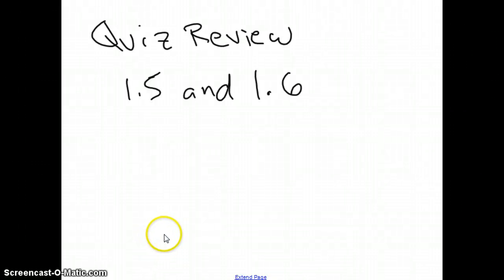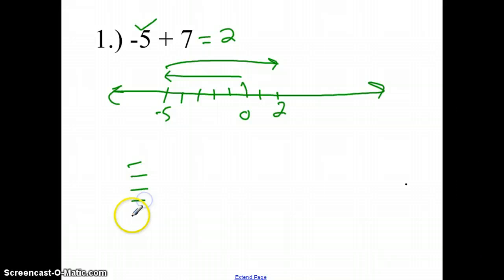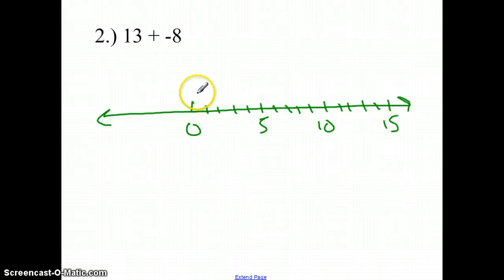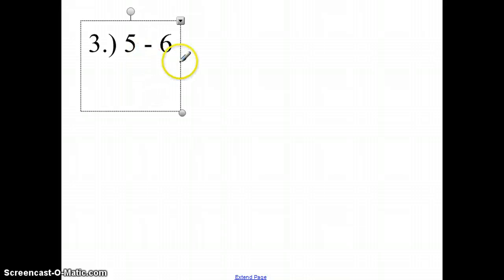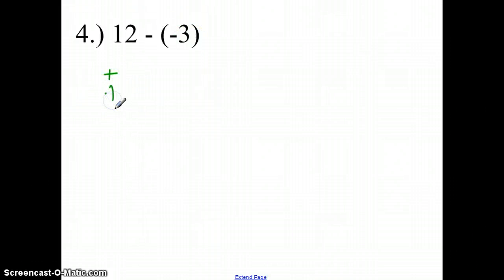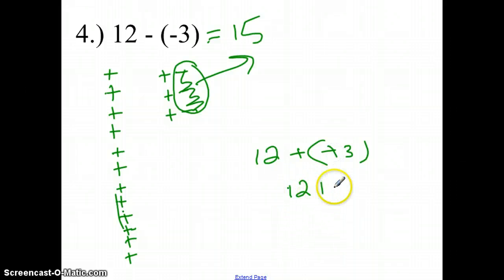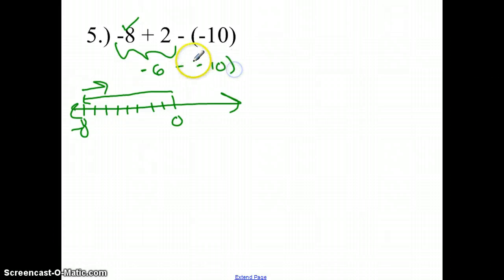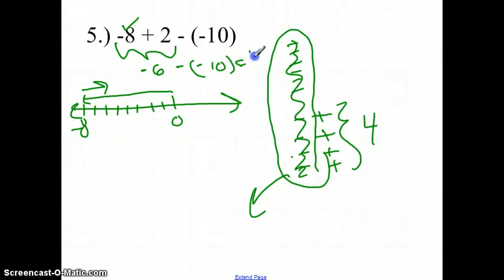Quiz Review 1.5 and 1.6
This reviews the 5 point quiz taken in class for those students that need it.